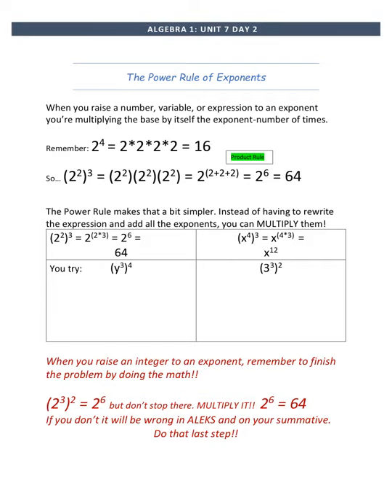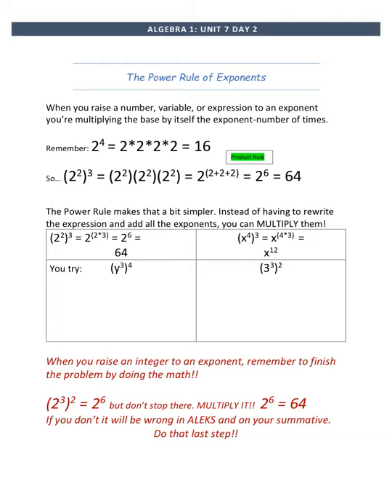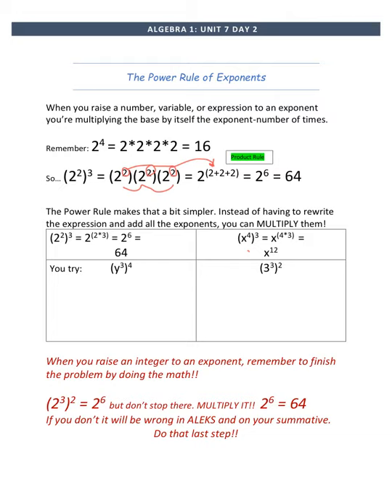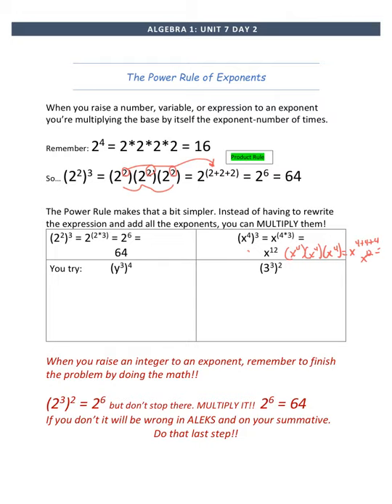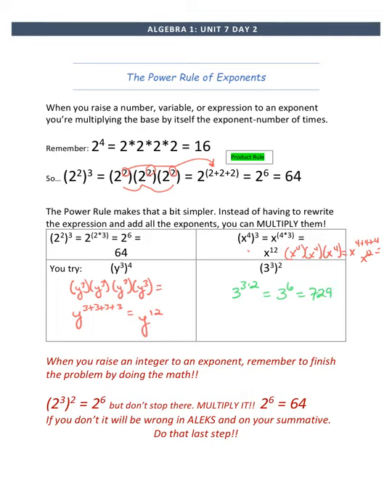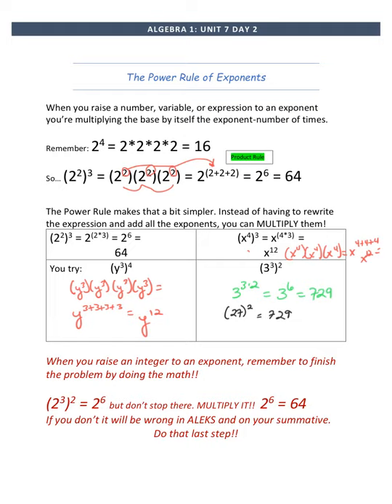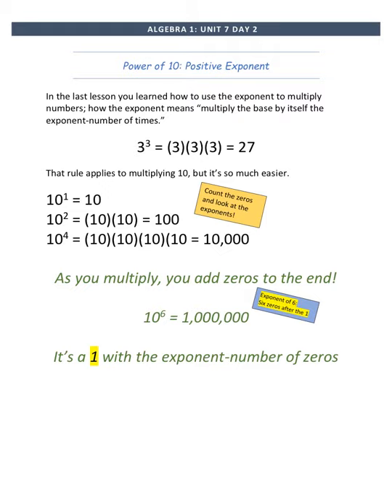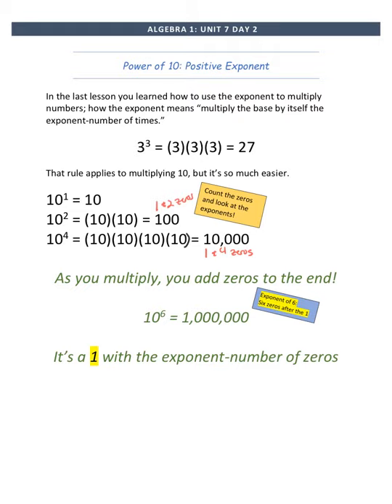Algebra 1-Unit 7 (Day 2) Product Rule and Power of 10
Applying the Product Rule and learning the easy way to find the Power of 10. This project was created with Explain Everything™ Interactive Whiteboard for iPad.